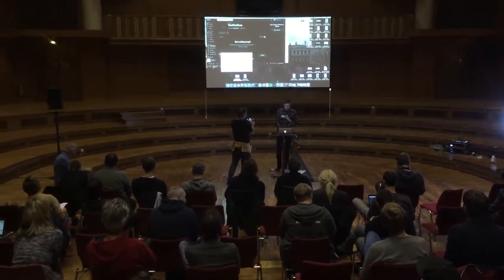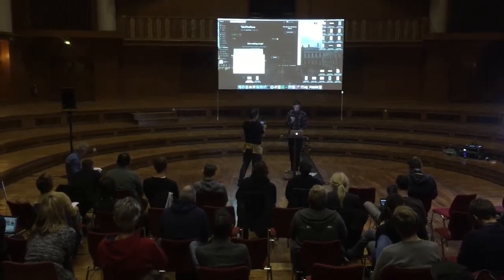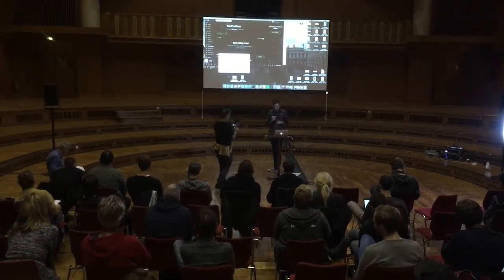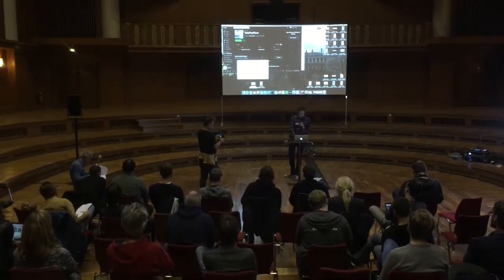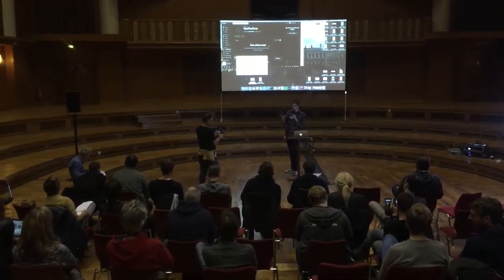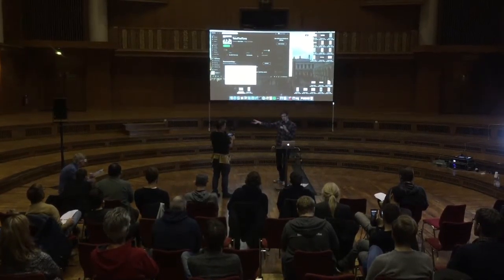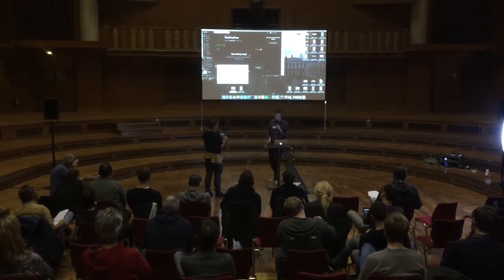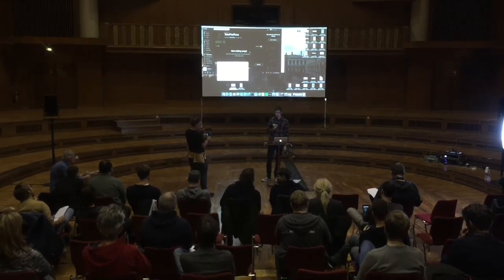Music Hack Day 2016 - Dylan Maryk using a Nuimo to remote control Spotify